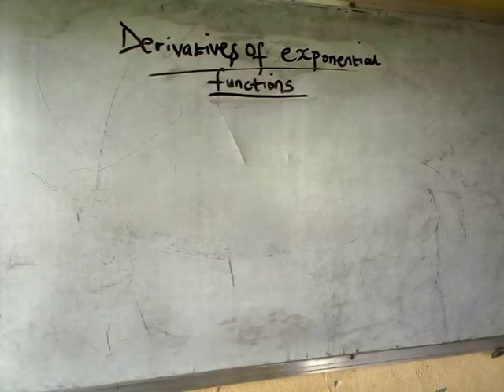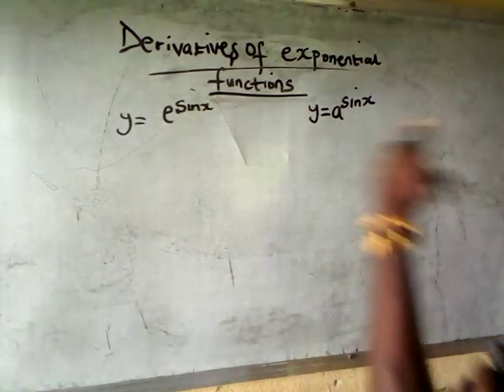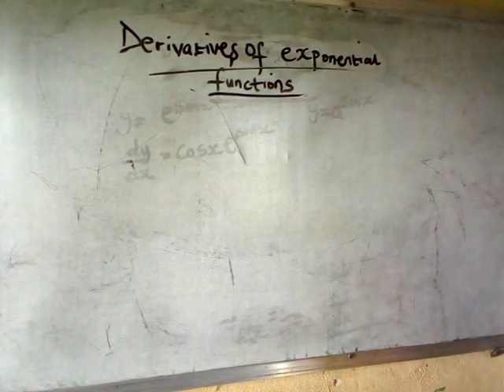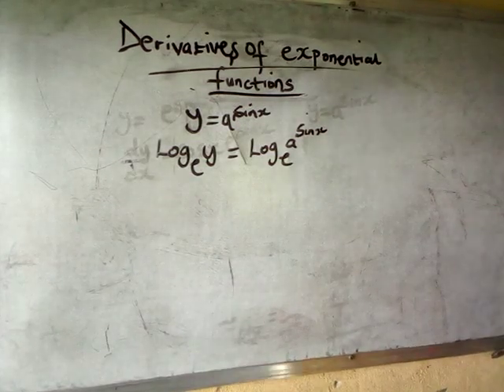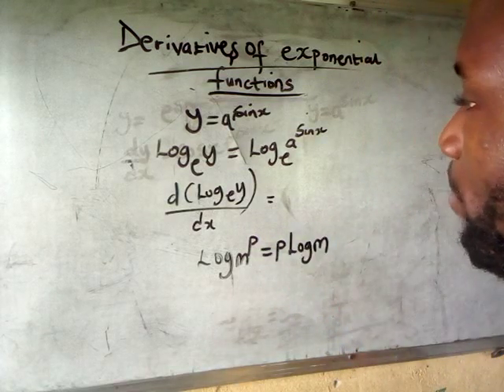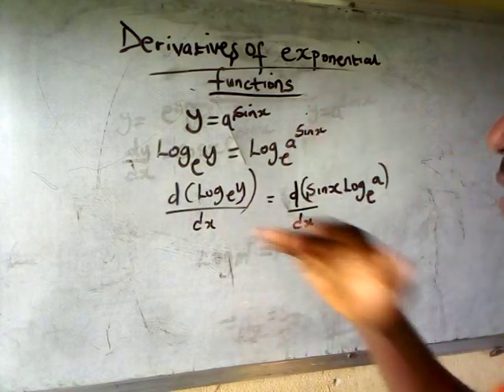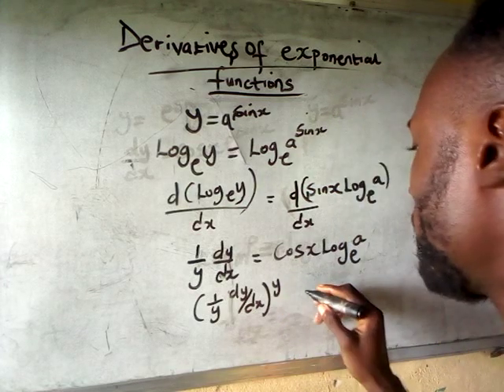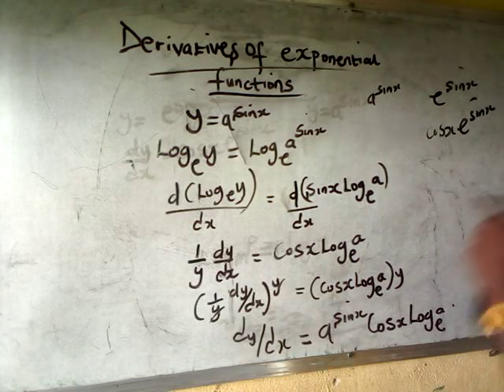September 8, 2024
simple derivatives of an exponential functions